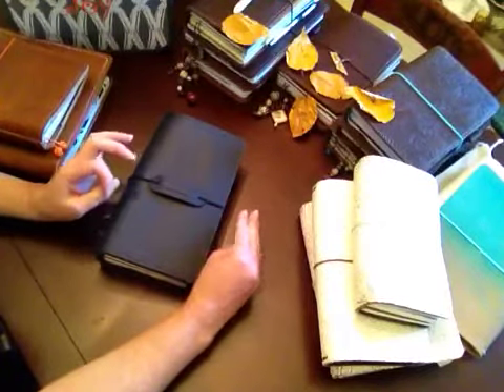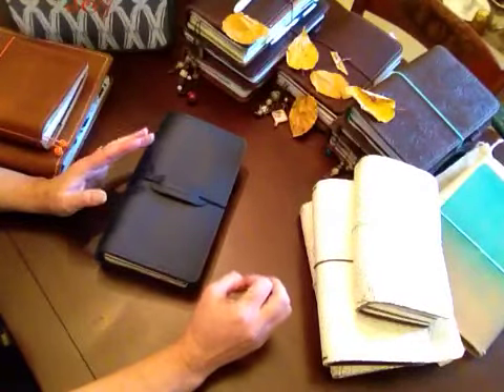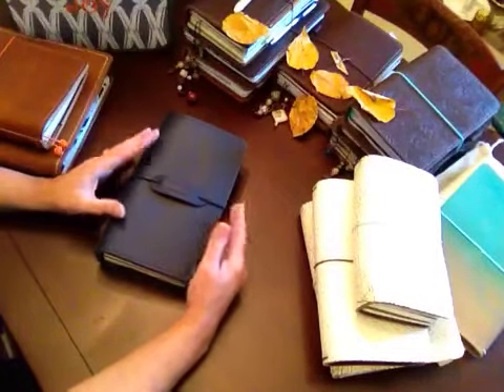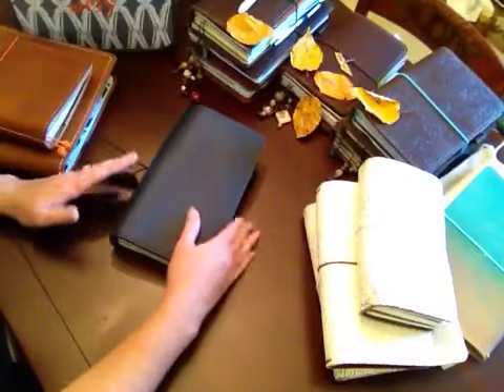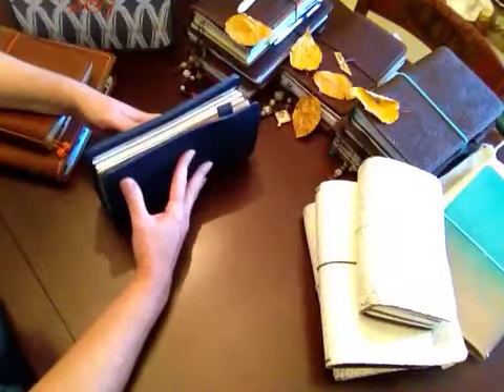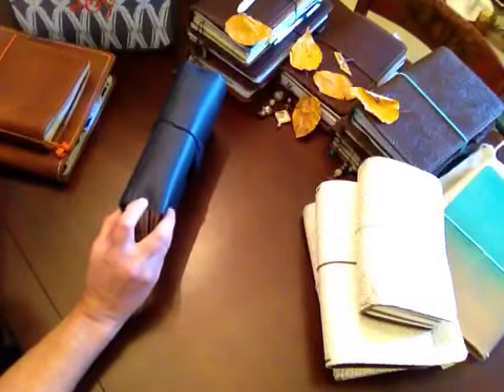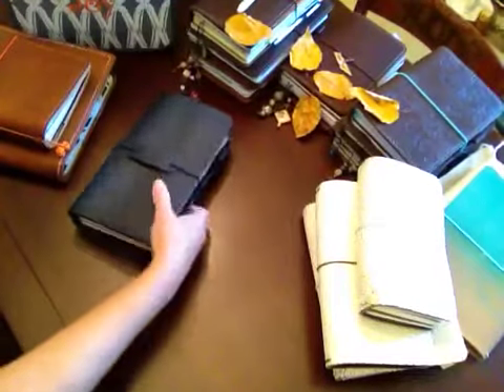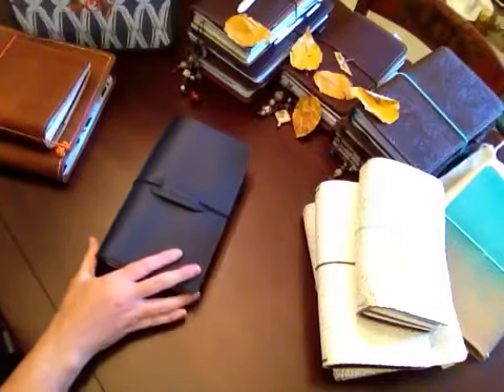Foxy Fix Boss Babe Kate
My review of my new Foxy Fix Boss Babe Kate